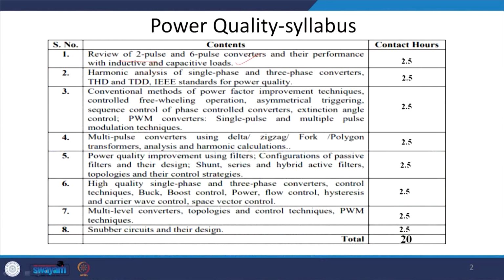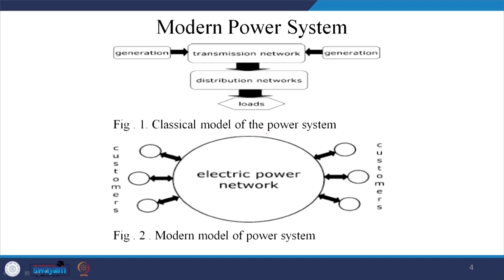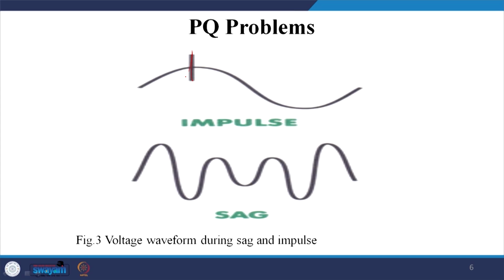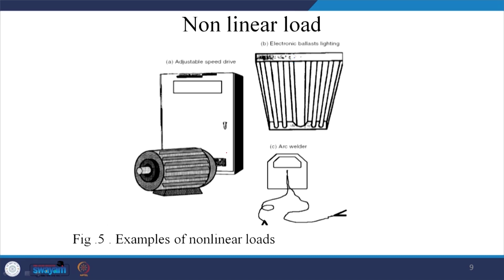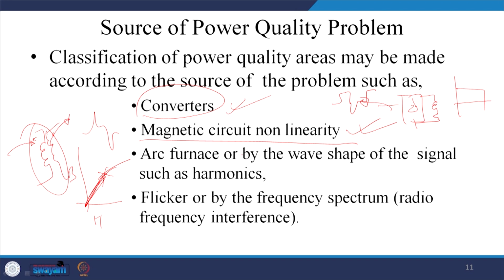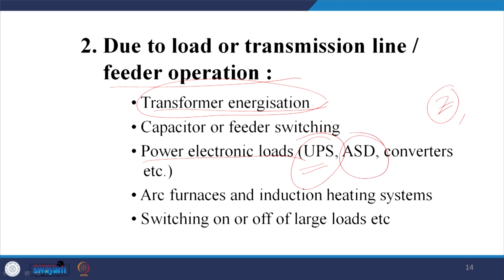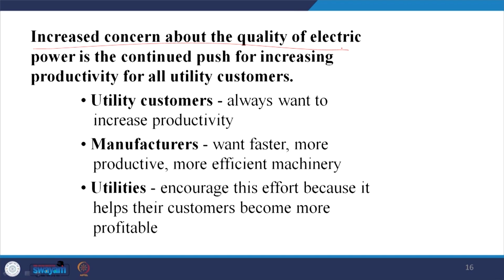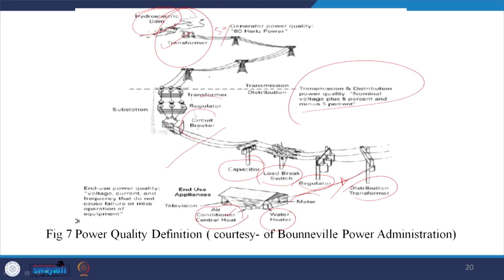Lecture 1: Introduction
This video discusses an introduction to the power quality standards and sources & effects of power quality problems